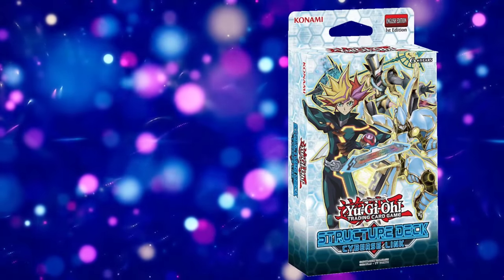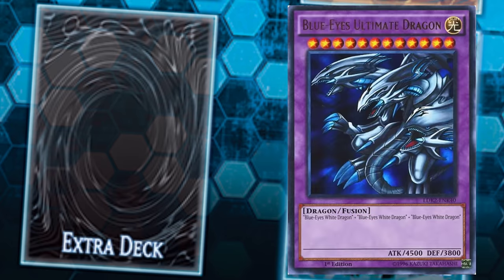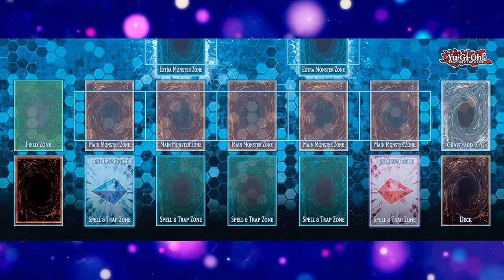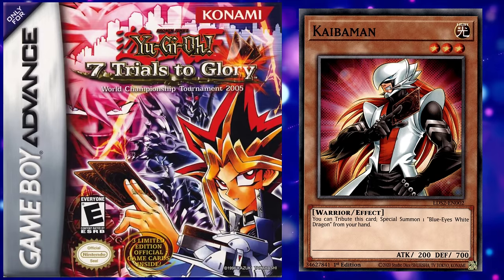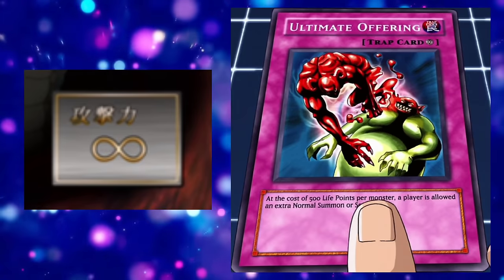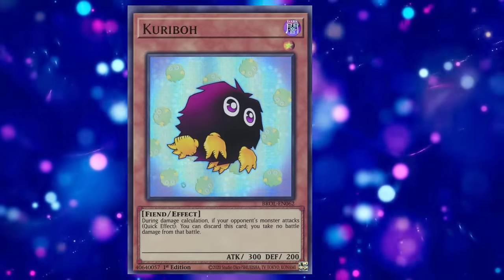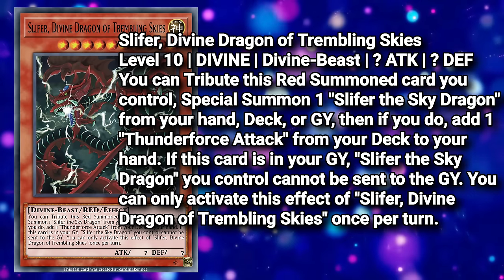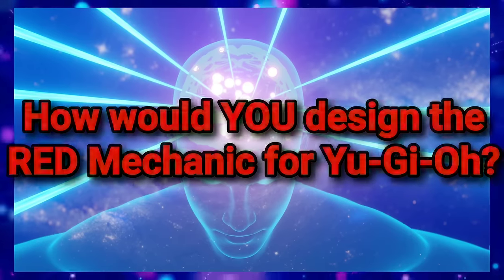The Infamous RED Yu-Gi-Oh! Card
No, NOT Slifer The Sky Dragon